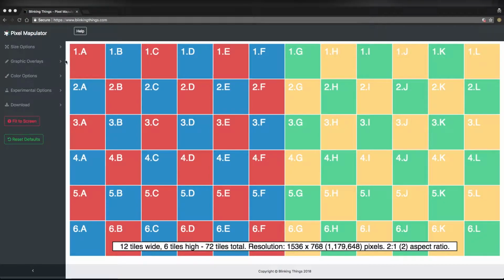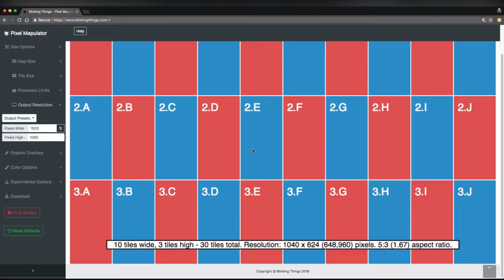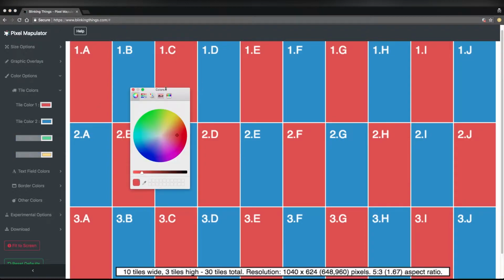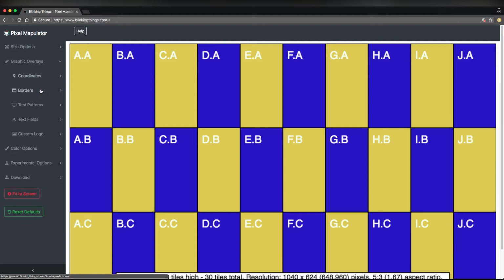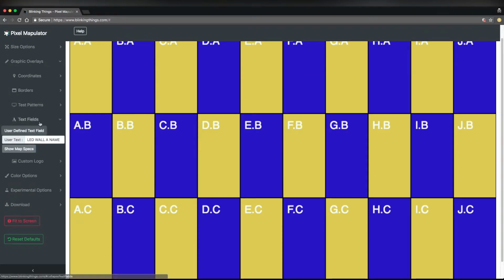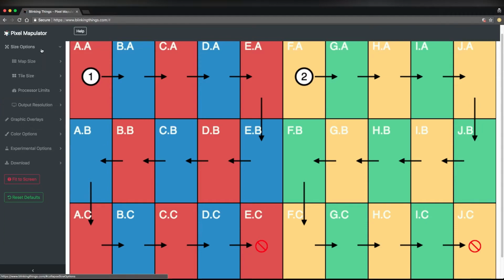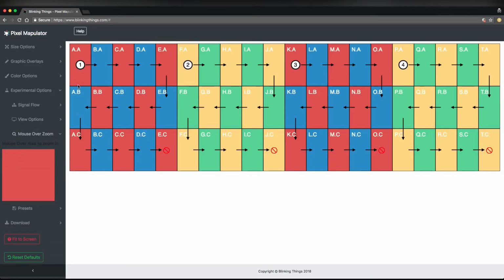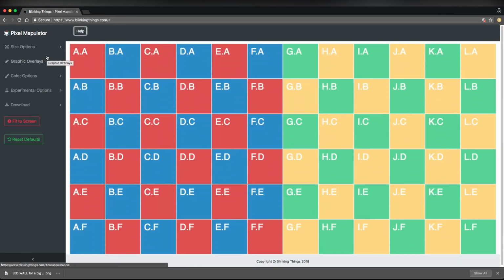How to Make an LED Wall Pixel Map - a Pixel Mapulator Tutorial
A tutorial on how to use the Pixel Mapulator to make LED Wall pixel maps.